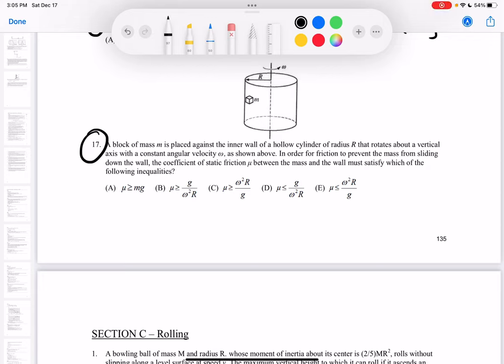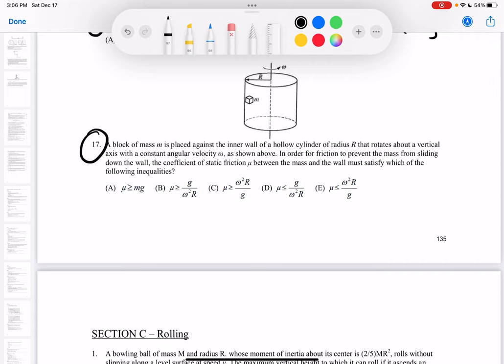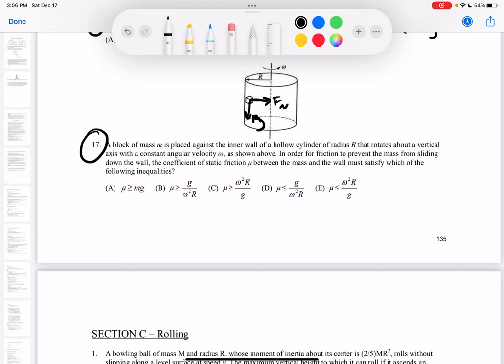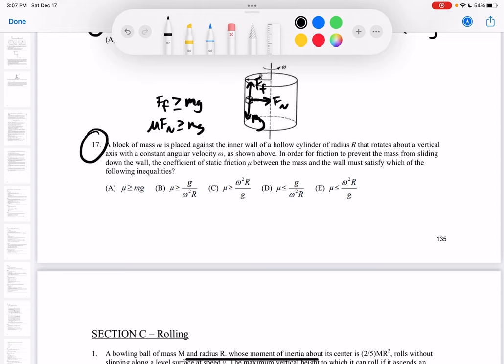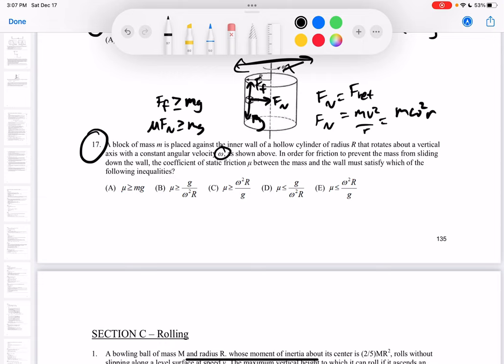SECTION B – Rotational Kinematics and Dynamics 17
A block of mass m is placed against the inner wall of a hollow cylinder of radius R that rotates about a vertical
axis with a constant angular velocity Ȧ, as shown above. In order for friction to prevent the mass from sliding
down the wall, the coefficient of static friction ȝbetween the mass and the wall must satisfy which of the
following inequalities?